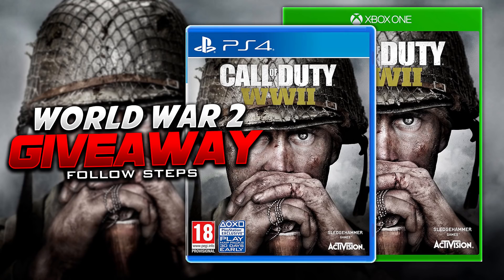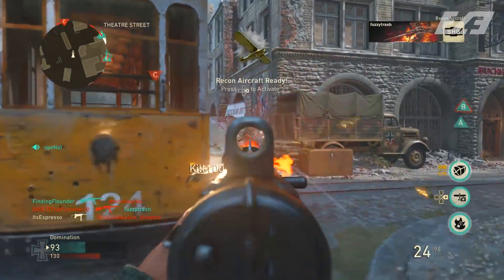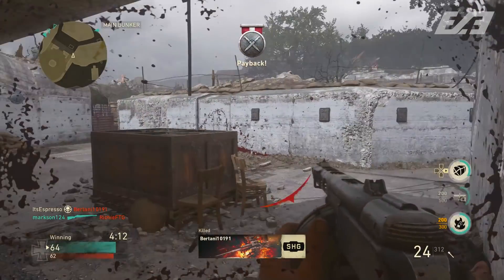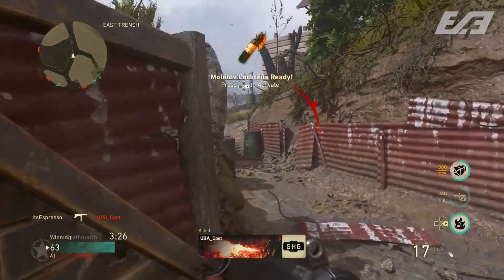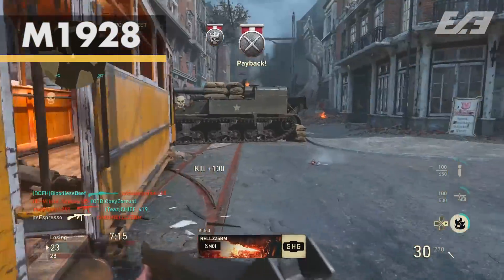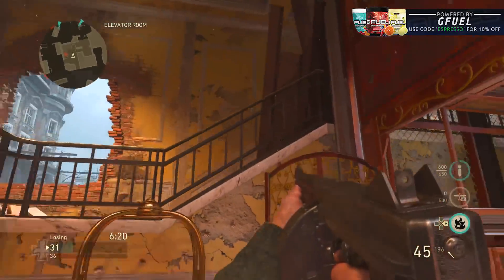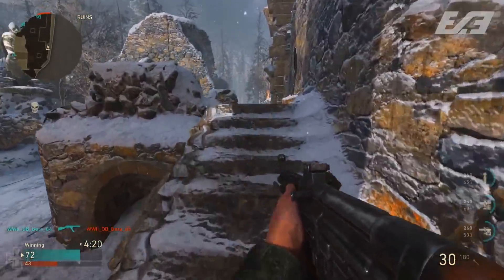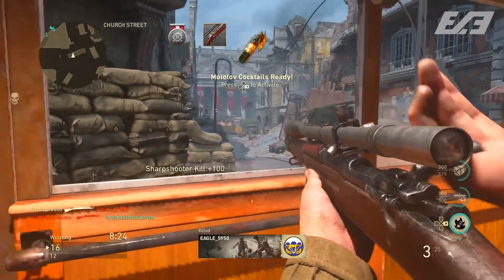7 of the BEST & MOST RELIABLE Weapons in COD WW2